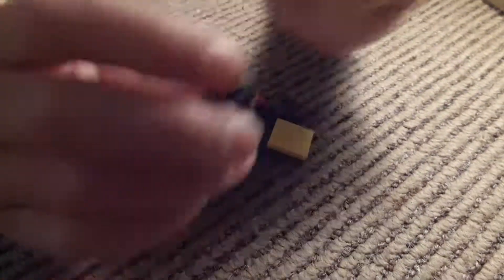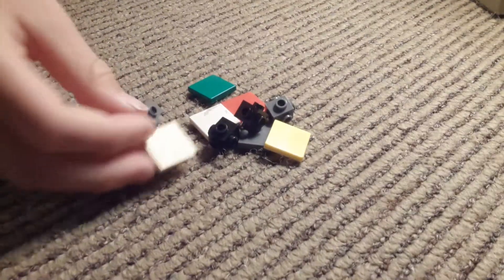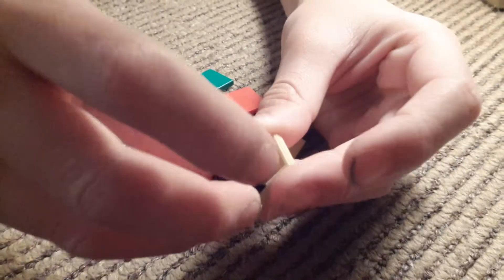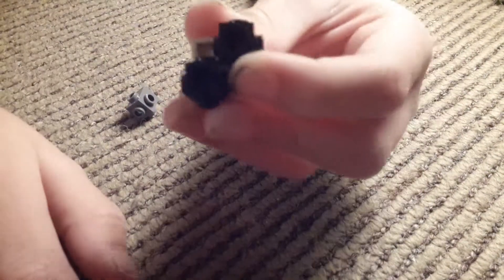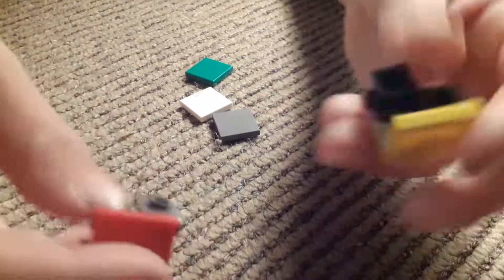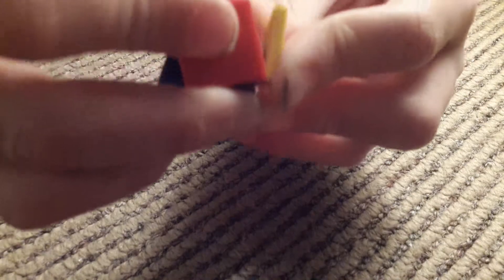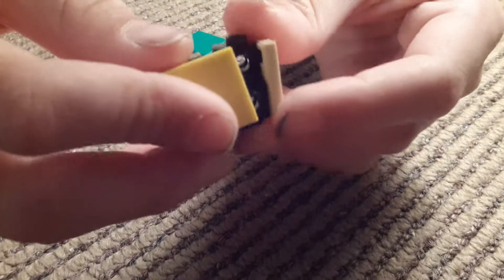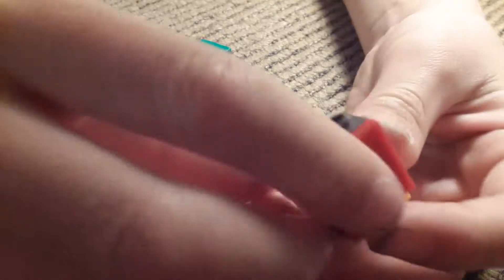How to make a 1x1 Rubik's cube Lego